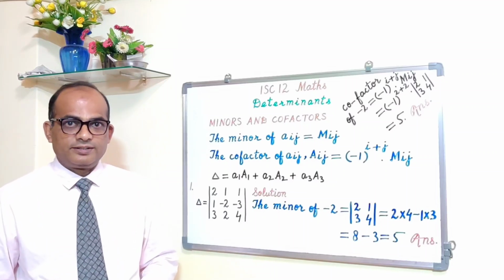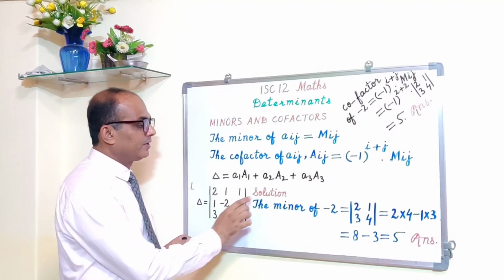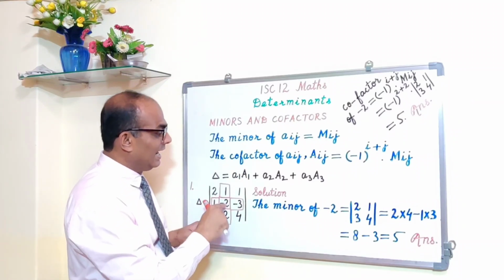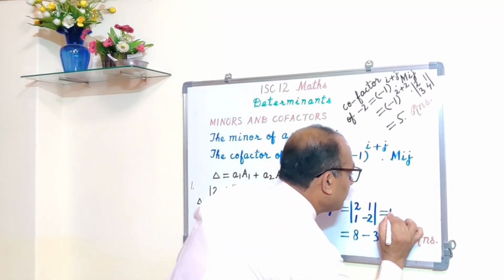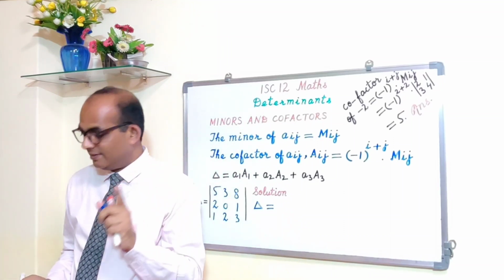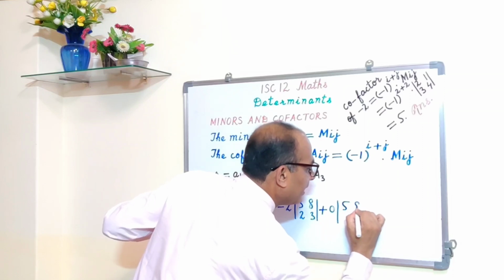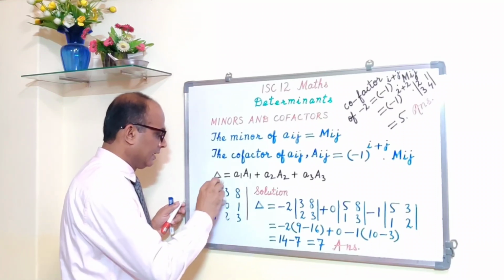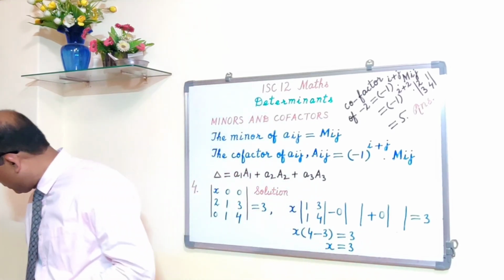ISC 12 | MATHS | DETERMINANTS | PART 2 | MINORS AND COFACTORS | By Qaisar Iqbal, MUMBAI.